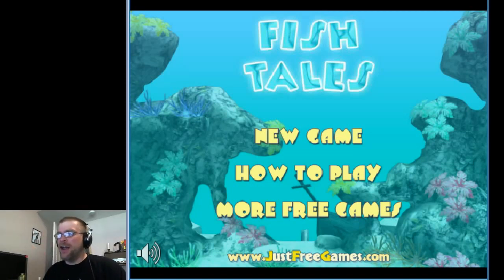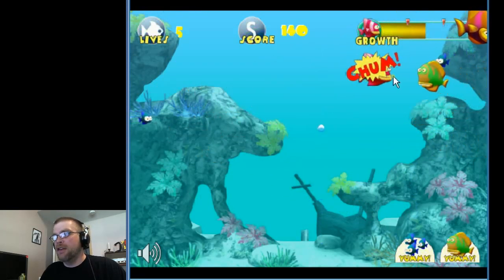Fish Tales - Free Game Reviews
Fish Tales